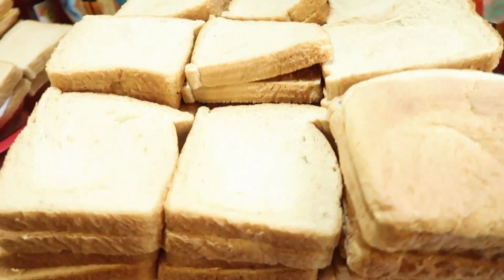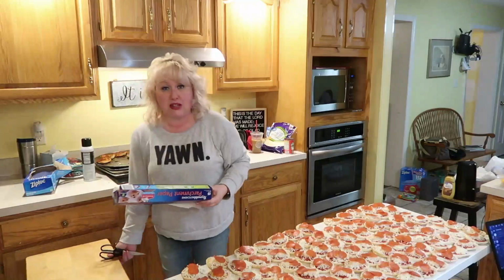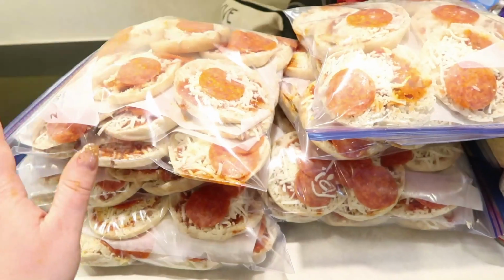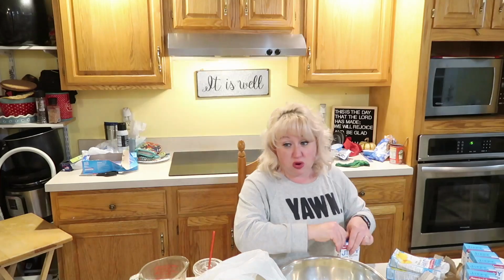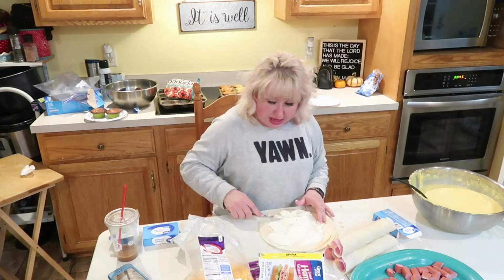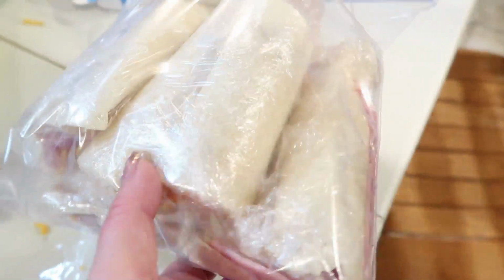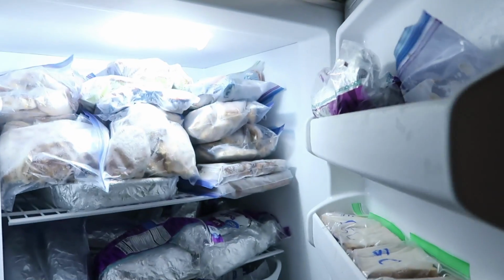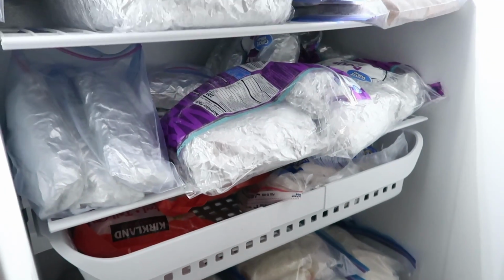FILL YOUR FREEZER with LARGE FAMILY Make-Ahead FREEZER MEALS | Sandwiches, Pizza Muffins, Burritos!!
WATCH ME BURN MY MUFFINS in today's FILL YOUR FREEZER large family make-ahead freezer meals video. In my freezer cooking day we make three types of sandwiches for the freezer, lunch freezer burritos, corndog muffins, english muffin pizzas, ham and cheese pinwheels, pizza pinwheels, and more freezer meal recipes!

Here are the make-ahead freezer meal recipes from today's fill your freezer make-ahead freezer meals video - yay!

Also don't miss my ULTIMATE GUIDE ON HOW TO START FREEZER COOKING

PINWHEEL RECIPES & HOMEMADE HOT POCKET RECIPES ARE IN THE WORKS!

Jamerrill Stewart
4 Weems Lane #220

30 Qt Mixing Bowl
8 Quart Instant Pot
14 Quart Electric Pressure Cooker
7 Quart Slow Cooker